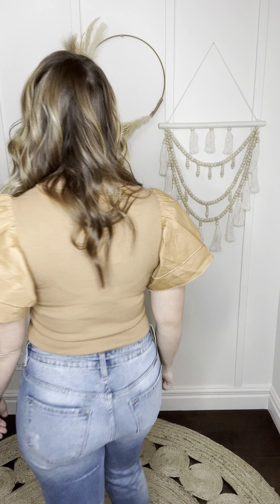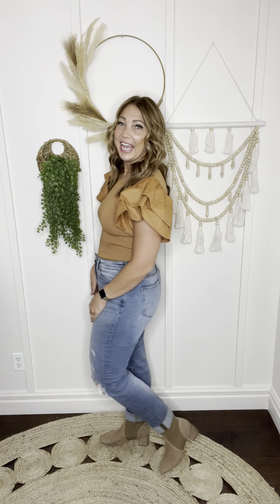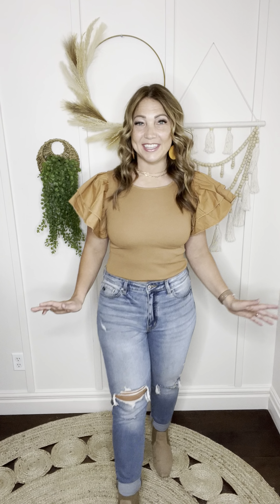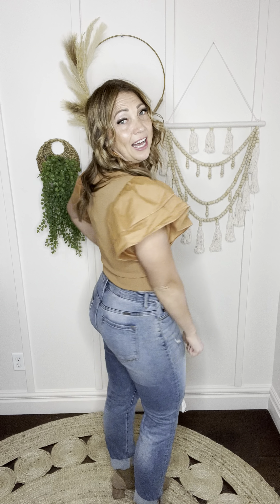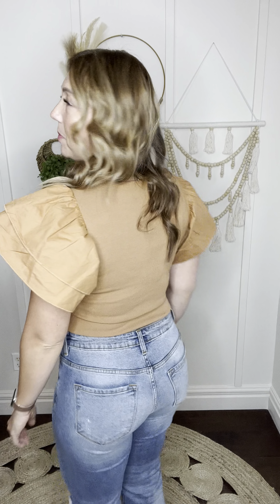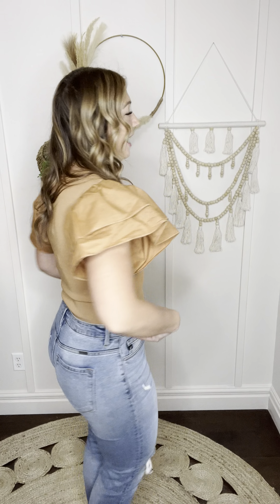Reach Out Ruffle Sleeve Bodysuit- Coco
Everyone is gonna be reaching out with compliments any time you wear this beauty! This sleek and stretchy bodysuit will look fab paired with just about anything! Featuring a fun and flirty statement sleeve, round neckline, and the perfect fitting body, it's sure to turn heads wherever you go!

Pair our Reach Out Ruffle Sleeve Bodysuit with your favorite jeans or skirts to create the perfect outfit!

Details
Snap button bodysuit
Ruffle statement sleeve
Round neckline
Fitted but stretchy fabric
Fabric
70% Viscose, 30% Nylon

Fit
True to size. Stretchy but fitted style.

Medium: Bust 28", Length 29"

1X: Bust 32", Length 31"

2X: Bust 34", Length 32"

3X: Bust 36", Length 33"

Model Info
Model McKenna: 5'9 size 4 wearing size Small

Model Victoria: 5'5 size 14/15 wearing size 1X